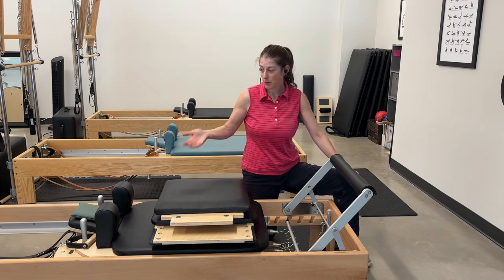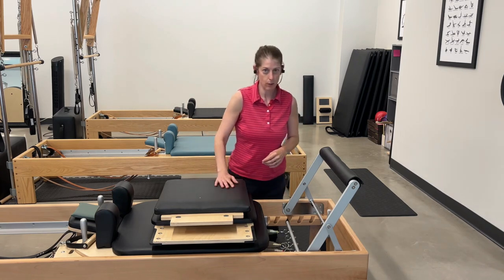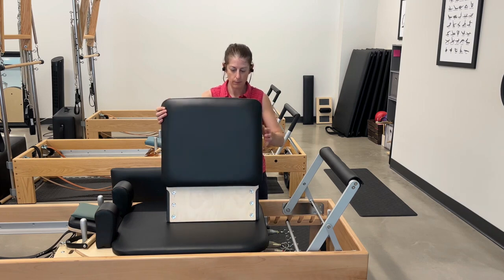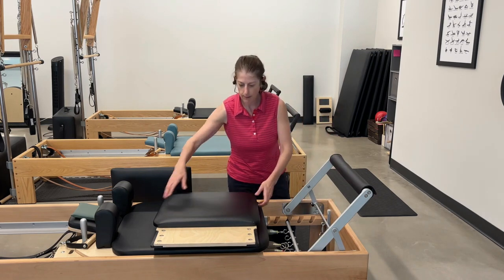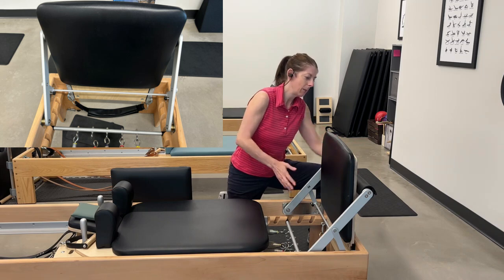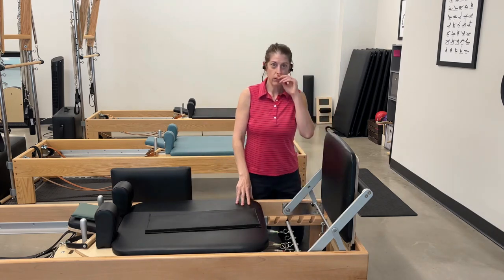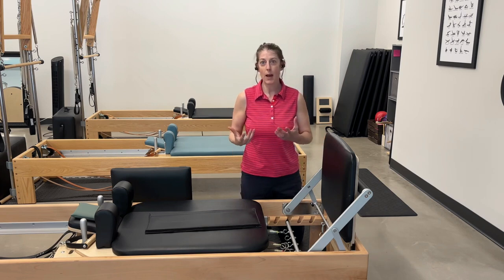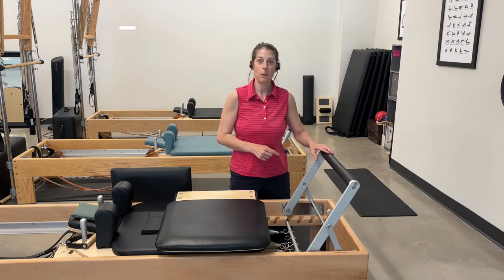How to Install a Jump Board on the Peak Pilates Artistry TWS| A Teachers Guide!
Hi! 👋 I’m Lisa, studio owner and Pilates instructor (not affiliated with Peak Pilates), and today I’m here to show you how to correctly install a Jump Board on the Peak Pilates Artistry Reformer that I have in my studio. 💪✨

If you’ve ever been unsure about setting up your apparatus, no worries—I’ve got you covered! It’s super important to get this setup right to avoid damaging your precious equipment and to keep things running smoothly in your sessions.  Let’s break it down step-by-step, and I promise it’s easier than it looks!

This video is especially for fellow instructors looking for a clear, no-fuss guide to help out in the studio. Whether you’re a seasoned Pilates pro or just starting out with a new apparatus, tune in and learn how to install your Jump Board the right way! 🙌